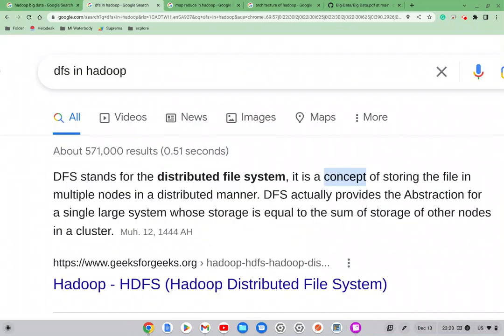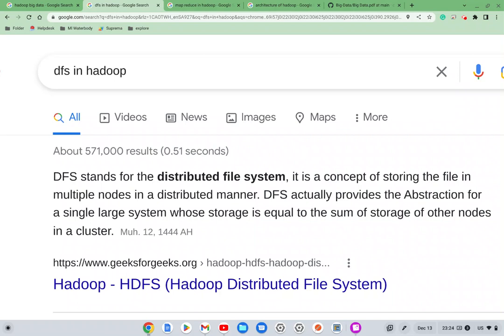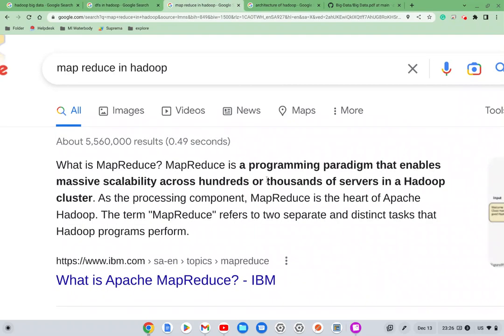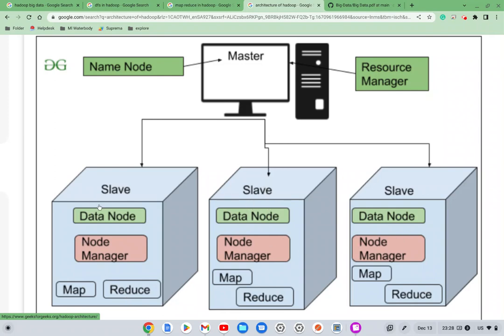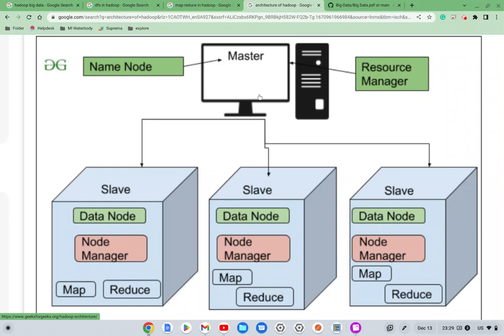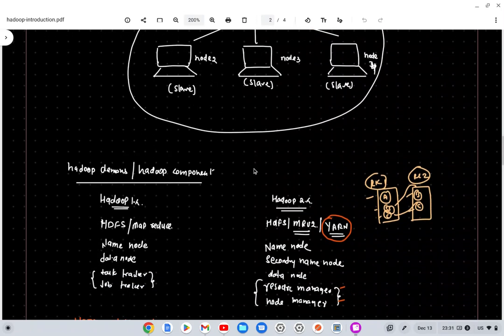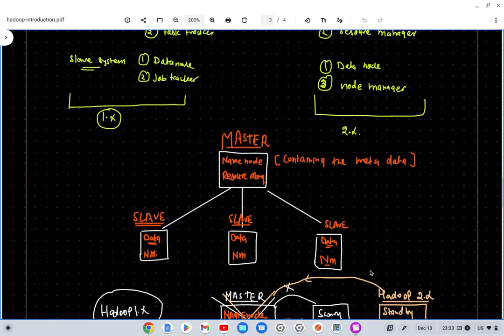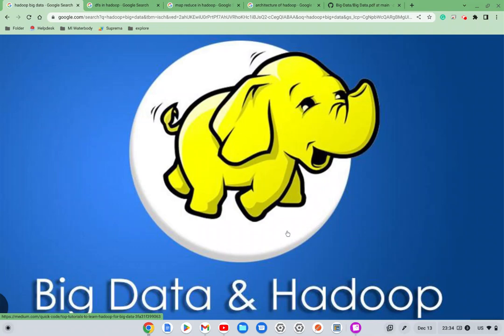Big Data | Simple Basic Explaination about Hadoop - HDFS (Hadoop Distributed File System)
DFS stands for the distributed file system, it is a concept of storing the file in multiple nodes in a distributed manner. DFS actually provides the Abstraction for a single large system whose storage is equal to the sum of storage of other nodes in a cluster

MapReduce is a programming paradigm that enables massive scalability across hundreds or thousands of servers in a Hadoop cluster.